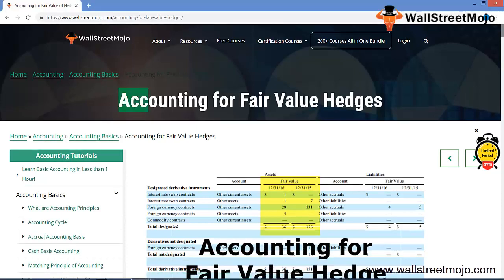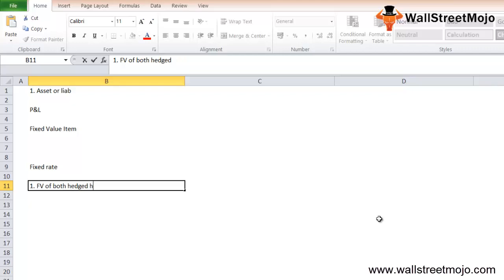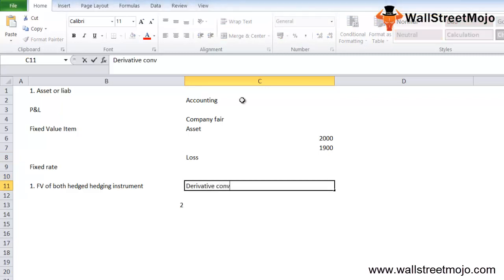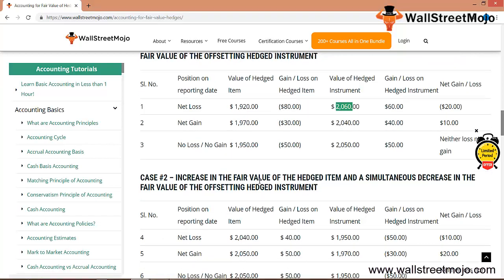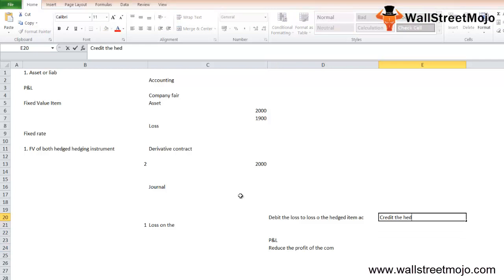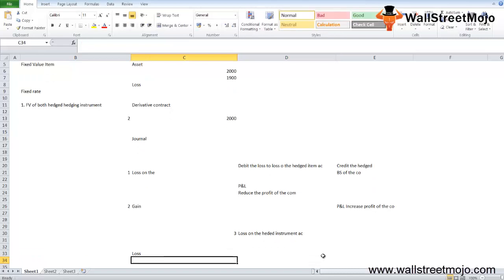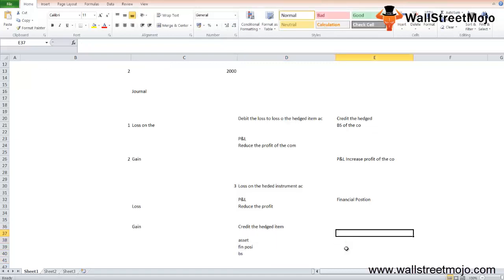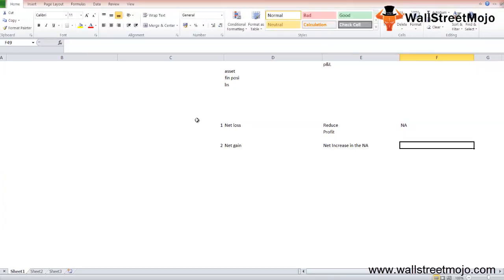Accounting for Fair Value Hedges | Steps | Journal Entries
In this video, we discuss what is Fair Value Hedge? along with steps in accounting and journal entries of Accounting for Fair Value Hedges.

𝐖𝐡𝐚𝐭 𝐢𝐬 𝐅𝐚𝐢𝐫 𝐕𝐚𝐥𝐮𝐞 𝐇𝐞𝐝𝐠𝐞?

A fair value hedge is an exposure hedge to changes in the fair value of asset or liability or any such item attributable to a particular risk that can result in either profit or loss.

𝐒𝐭𝐞𝐩𝐬 𝐢𝐧 𝐀𝐜𝐜𝐨𝐮𝐧𝐭𝐢𝐧𝐠 𝐟𝐨𝐫 𝐅𝐚𝐢𝐫 𝐕𝐚𝐥𝐮𝐞 𝐇𝐞𝐝𝐠𝐞𝐬

#1 - Determine the fair value of the hedged item as well as the hedging instrument used on the reporting date of financial statements.

#2 - If there is change in the fair value of the hedged instrument, recognize the profit/loss in the books of accounts.

#3 - Recognize the hedging gain or loss on the hedged item in its carrying amount.

𝐉𝐨𝐮𝐫𝐧𝐚𝐥 𝐄𝐧𝐭𝐫𝐢𝐞𝐬 𝐨𝐟 𝐀𝐜𝐜𝐨𝐮𝐧𝐭𝐢𝐧𝐠 𝐟𝐨𝐫 𝐅𝐚𝐢𝐫 𝐕𝐚𝐥𝐮𝐞 𝐇𝐞𝐝𝐠𝐞𝐬

#1- In case of Hedged item, Debit the loss to Loss on the Hedged Item A/c and credit hedged item.

#2 - In case of Hedging instrument, debit the loss to Loss on the Hedged Instrument A/c and credit hedged instrument.

To know more about 𝐀𝐜𝐜𝐨𝐮𝐧𝐭𝐢𝐧𝐠 𝐟𝐨𝐫 𝐅𝐚𝐢𝐫 𝐕𝐚𝐥𝐮𝐞 𝐇𝐞𝐝𝐠𝐞𝐬, you can go to this 𝐥𝐢𝐧𝐤 𝐡𝐞𝐫𝐞